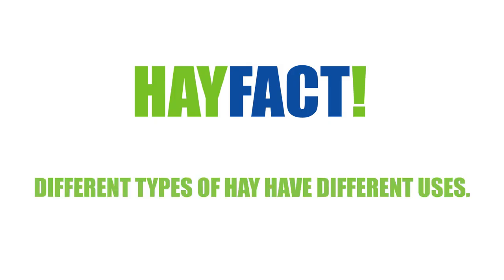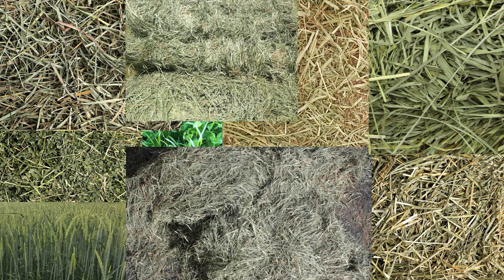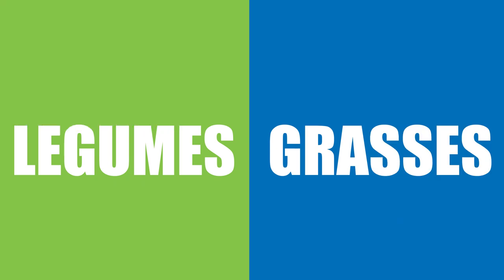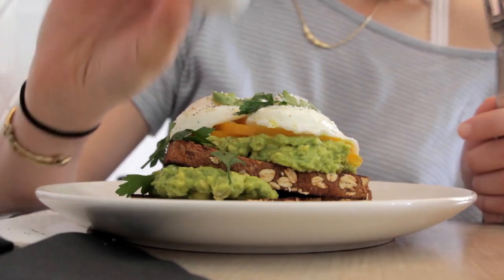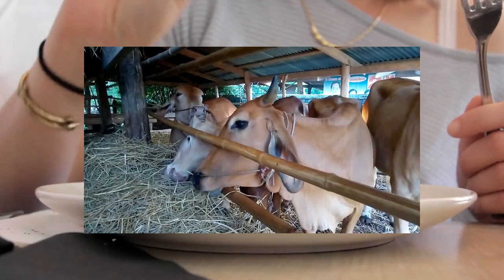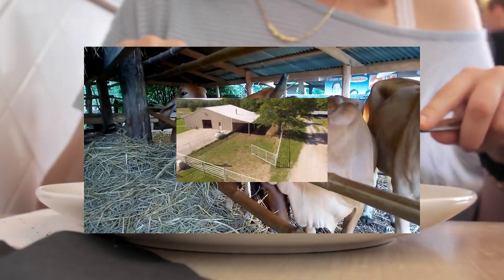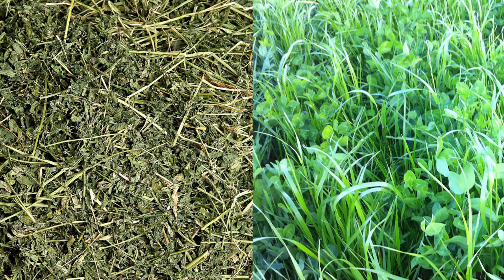Hay Facts! - Different Types of Hay have Different Uses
Hay Facts! is a show that provides information for the life of a hay maker. We talk about different types of hay.

This show is presented by Tractor Tools Direct where we offer a line of unique implements for compact tractors and operates under the motto that “compact tractors do real work”. From mowers and balers to tillers and power harrows, TTD equipment can be run by tractors as small as 15 horsepower. This high-quality machinery is perfect for small acreage farmers, land managers, foresters, and producers of hay and pine straw needing commercial-duty, yet smaller-scale, implements to meet their production needs.